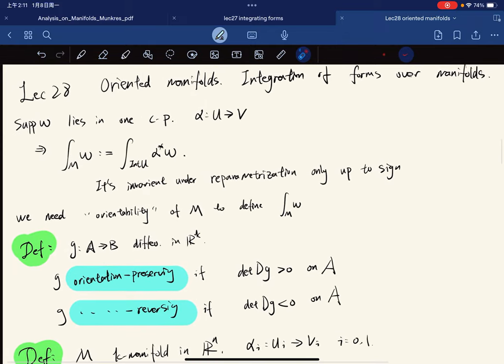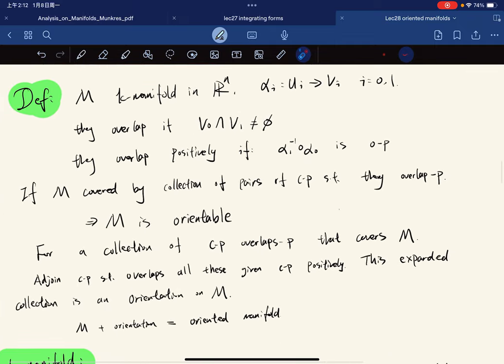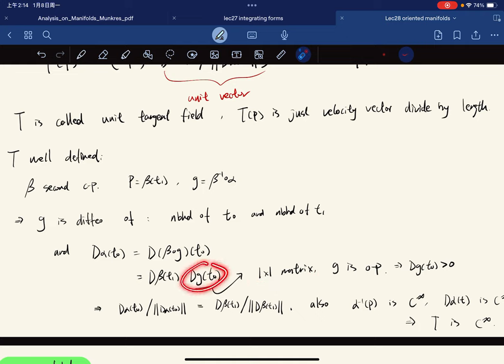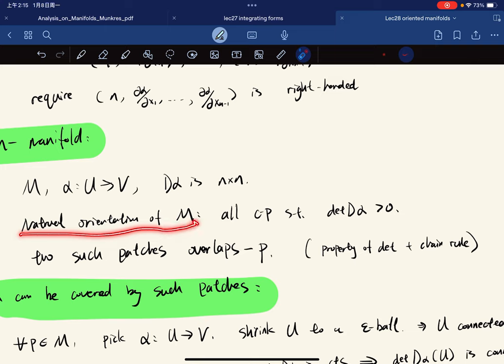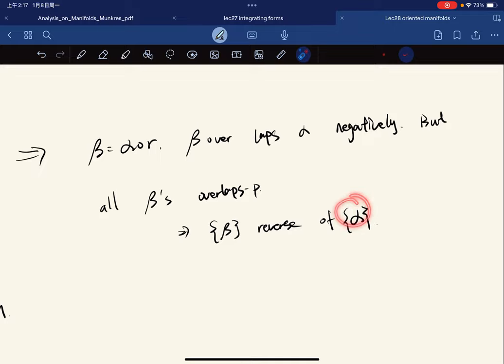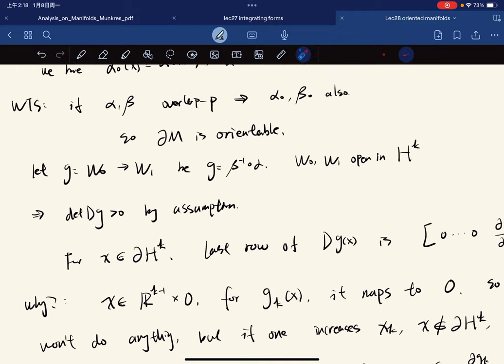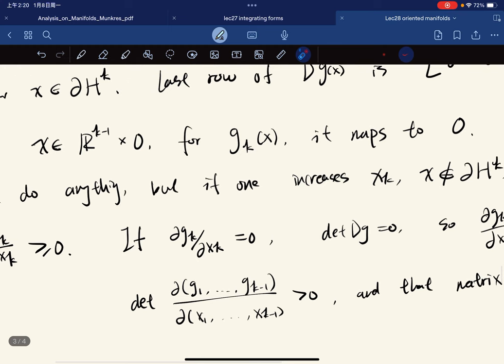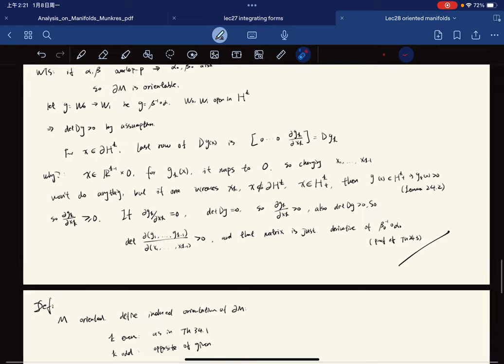（Munkres) Analysis Lec28 Oriented manifolds